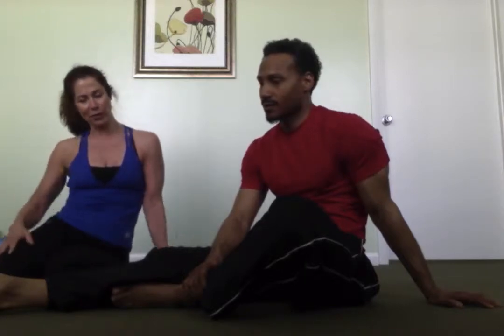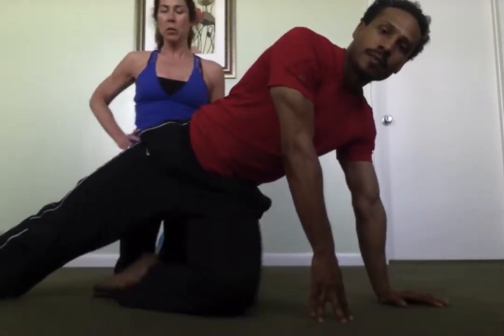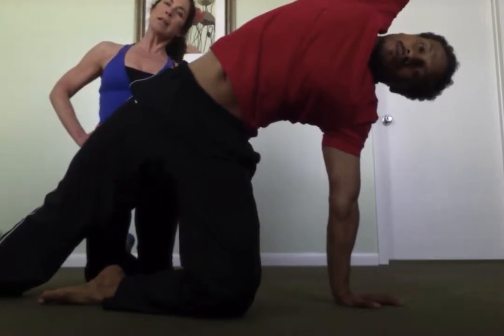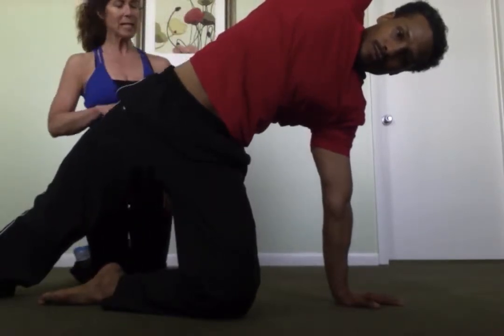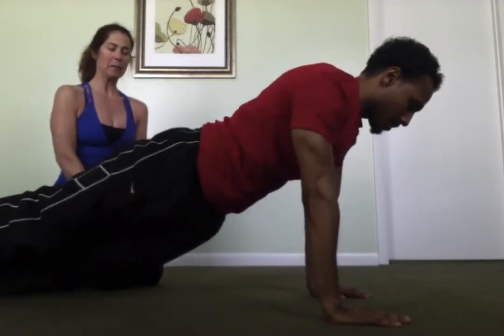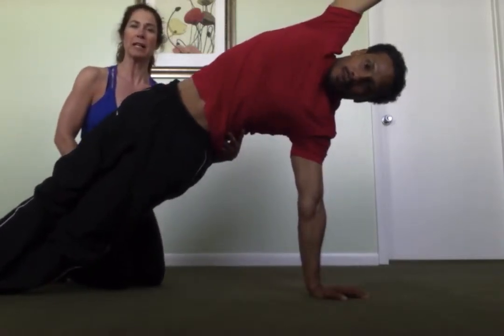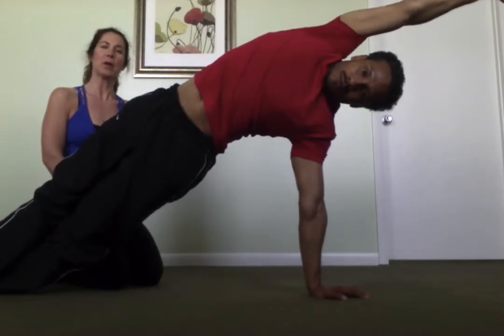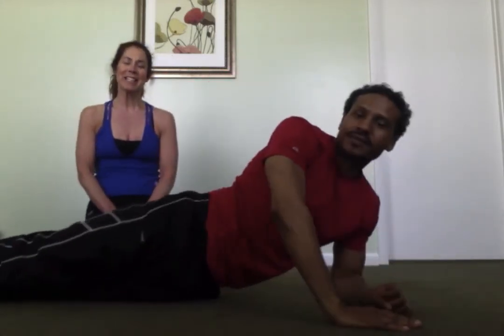Pilates Side plank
Ranukah (Randy) demonstrating side plank.  Modified and regular.